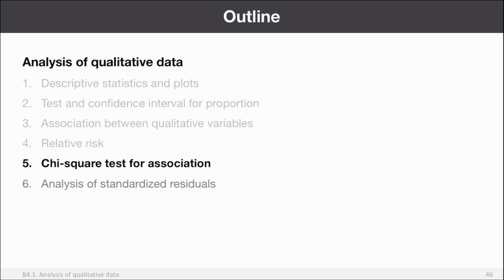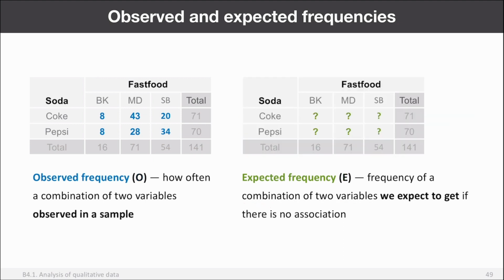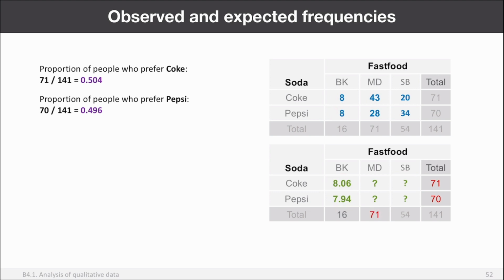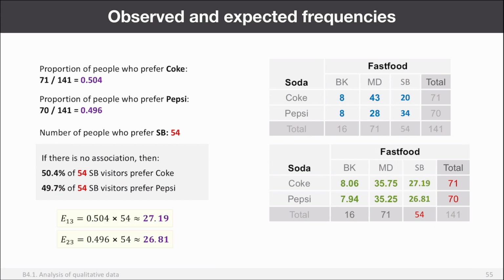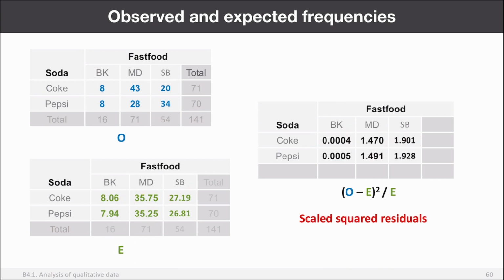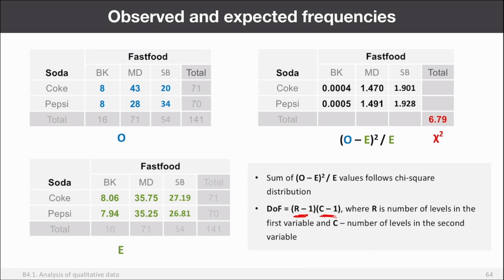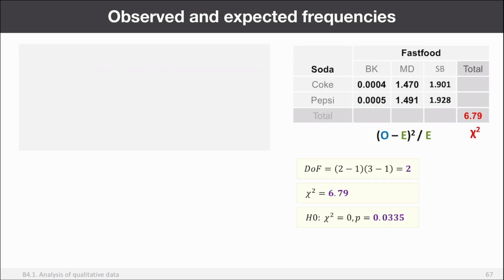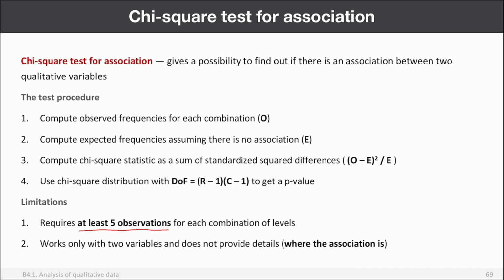B41j - Chi-square test for association